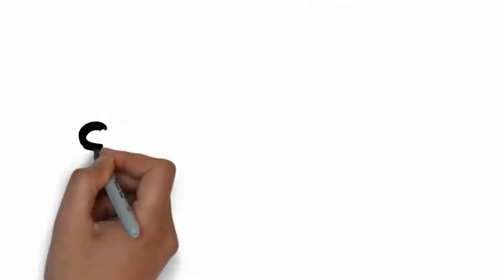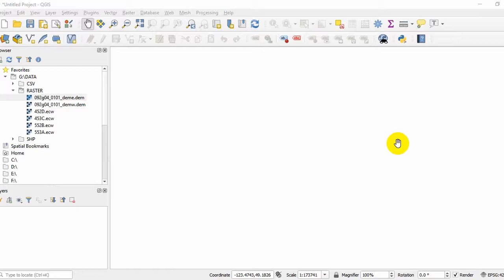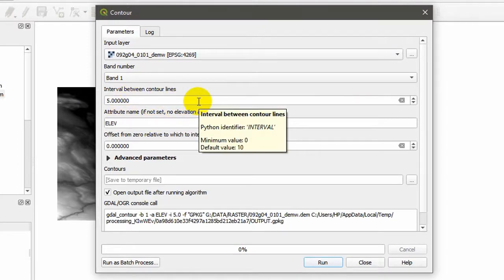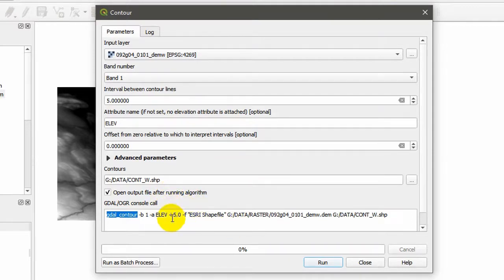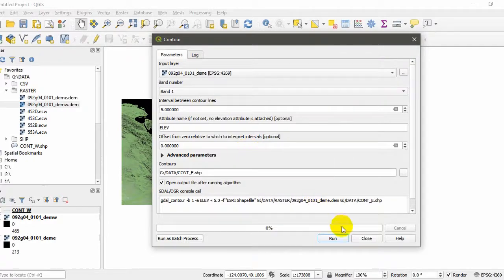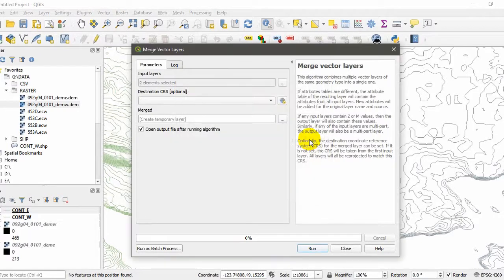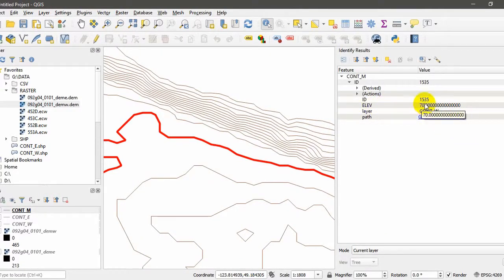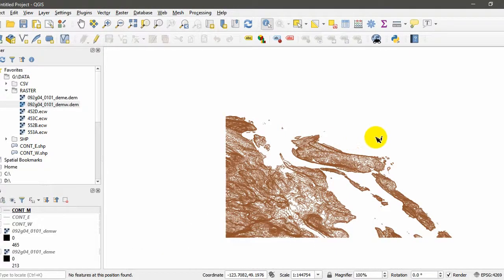Extracting Contour Lines from DEM (QGIS Software Tutorial Lesson 11)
This video will explain possible ways of extracting contour lines from Digital Elevation Models (DEM) using the QGIS software.

Channel Topics - Qgis Qgis software tutorials QGIS Lessons Qgis Tips and Tricks GIS GIS and RS Remote Sensing Arcgis Arcgis Tutorials Esri Arcgis Arcmap Arcmap software Tutorials Arcmap Lessons GIS Applications Drone Technology Satellite Images Shapefiles Software Tutorials Research Methods Motivation Online Courses Tips and Tricks Reviews True Unboxing EMoney